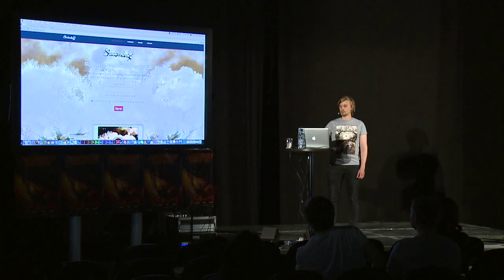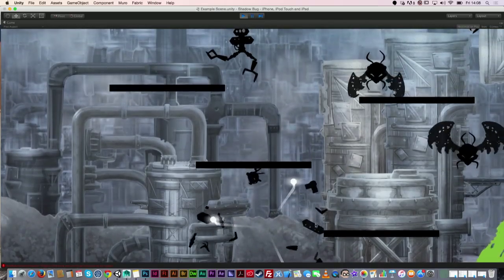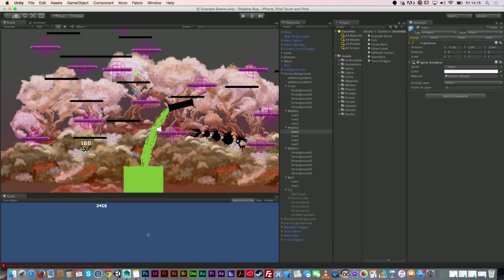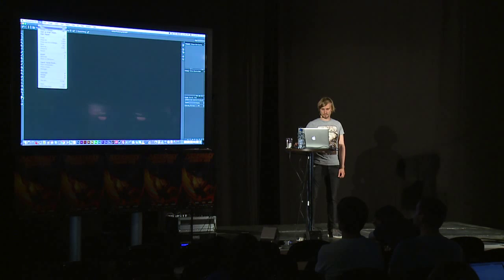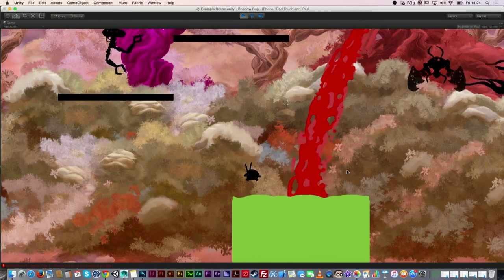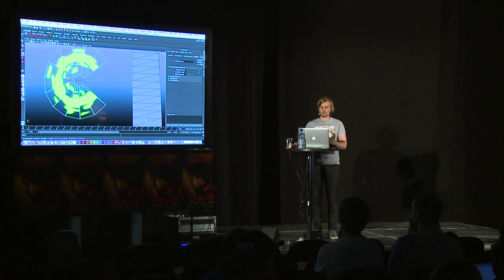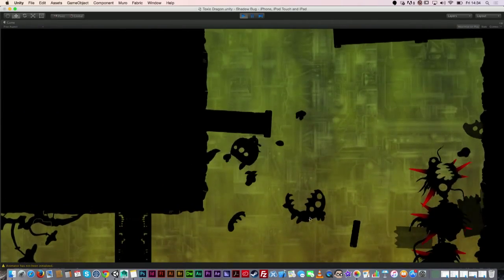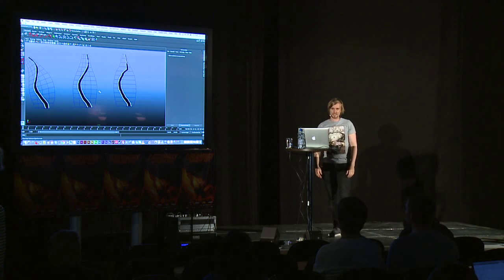ARTtech: Tricks used in background animations of Shadow Bug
Tricks used in background animations of Shadow Bug

Title: ARTtech: Tricks used in background animations of Shadow Bug